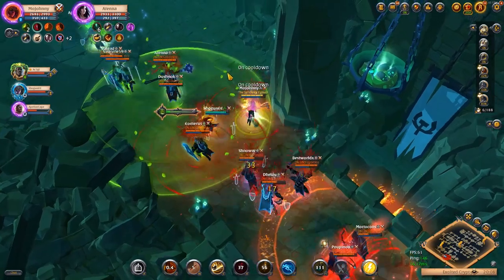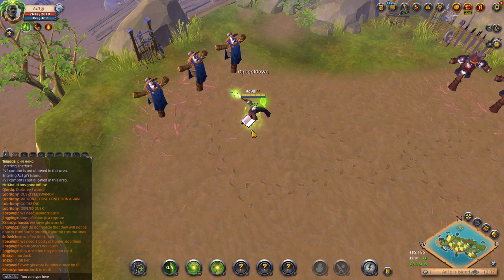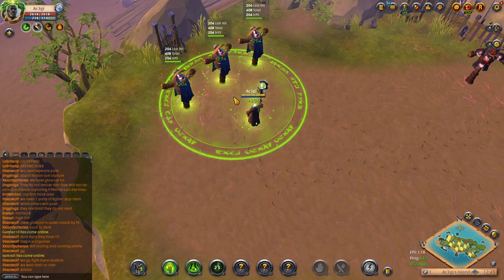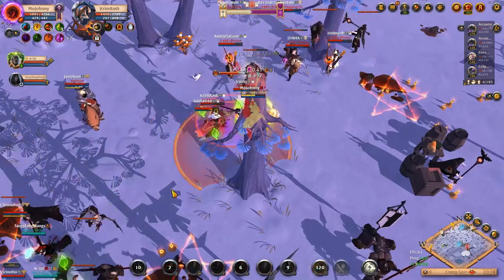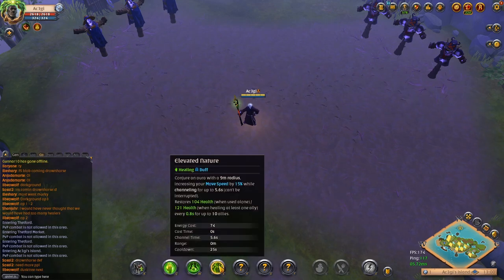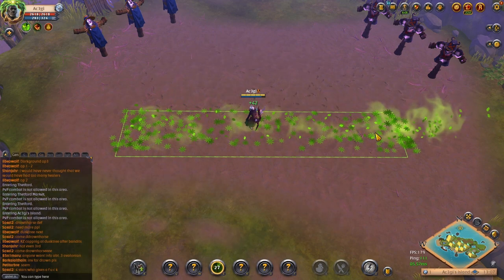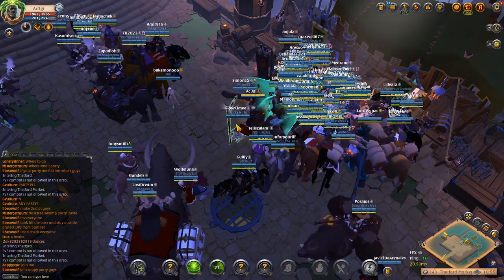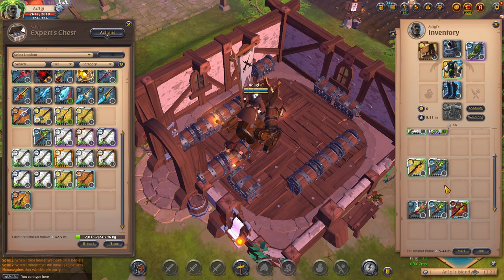Nature healing guide episode 2 | What E to use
In this second video in a series about nature healing in Albion Online, I will explain the basics about which staffs to use, what their E's do and how to most effectively use them.

Special thank you to Hora for creating the thumbnail. For any inquires; Horacyny#3985

Timestamps:

0:00 Intro
0:33 1h nature
1:35 great nature
2:11 wild staff
3:00 druidic staff
3:56 blight staff
5:00 rampent staff
5:35 ironroot
6:53 what staff to pick
7:17 Outro

Songs:
In Dreamland